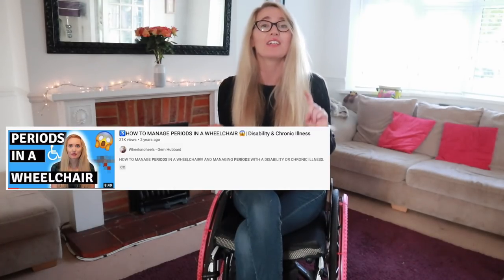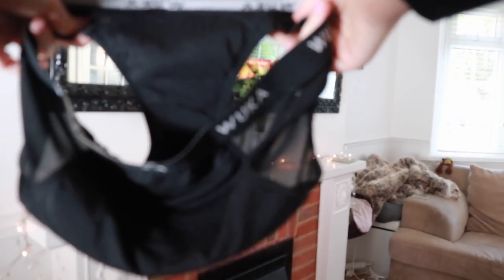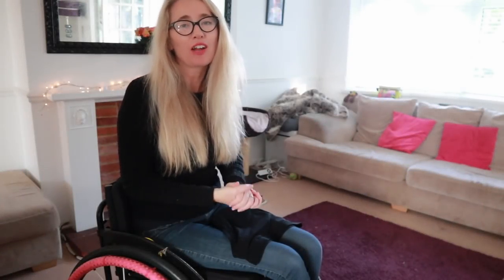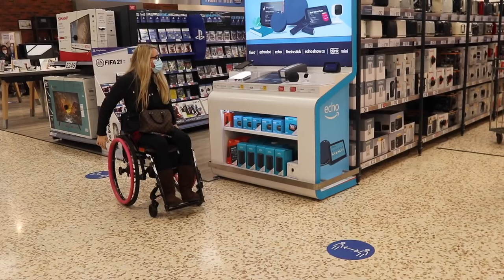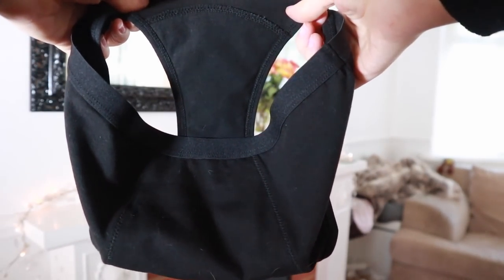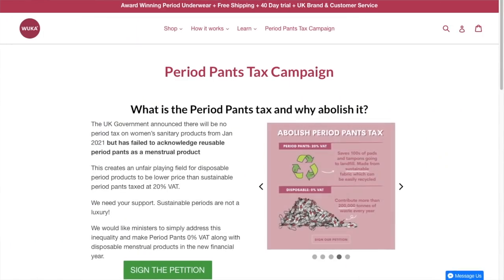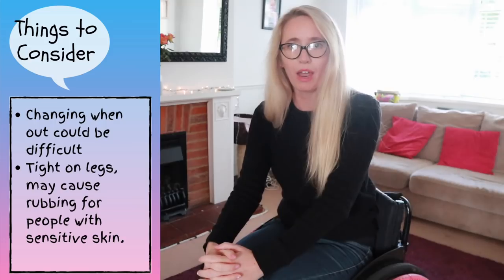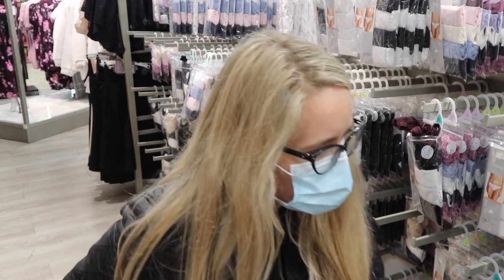♿️ I TRIED PERIOD PANTS IN MY WHEELCHAIR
I TRIED PERIOD PANTS, TO SEE HOW WELL THEY COULD WORK FOR WHEELCHAIR USERS. THIS VIDEO HAS VERY KINDLY BEEN SPONCORD BY WUKA. IF YOU WOULD LIKE TO CHECK WUKA PERIOD PANTS FOR YOURSELF (aff Link)

Pants I tried in order of appearance:
WUKA Heavy:
WUKA Cotton:
WUKA High Waist:
WUKA Basic:

After suffering my spinal cord injury i have really had to adapt in life. So Im showing you my disability lifestyle to raise disability awareness. As a disabled woman and a woman in a wheelchair who is paralysed, I thought it would be interesting for you to see, and hopefully give you some inspiration and motivation so that you can live more independently. wether you are paraplegic or quadriplegic I hope that I can help you. The wheelsnoheels message is “so no one has to feel alone.”

•this video is just how I do it. there may be other ways which for for you. I cannot accept any responsibility for the actions you take after watching this video. You should always speak to a trained certified, medical professional first before undertaking any new activities.

FACEBOOK WEELSNOHEELS
TIKTOCK @WHEELSNOHEELS_TIKTOK

*TV & Radio Presenting
*Motivational Speaking
*Collaborations
*Filming and Producing
*Modeling